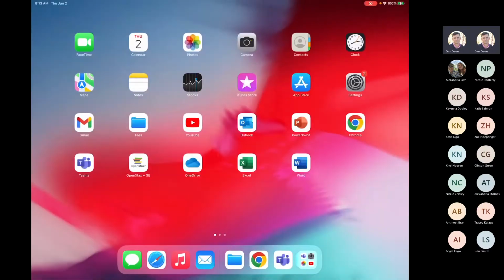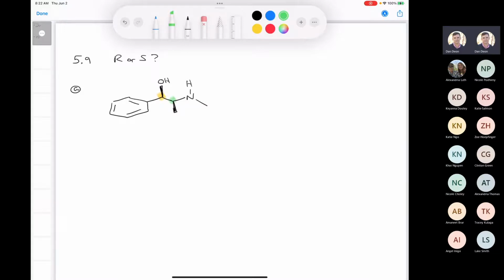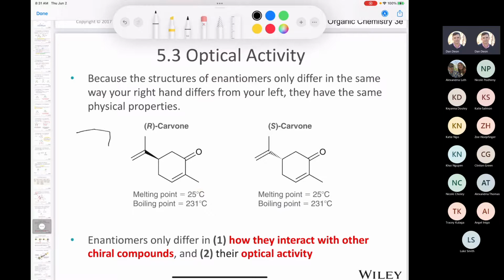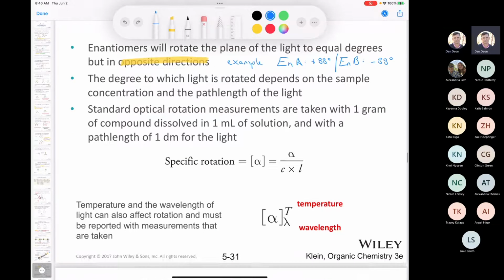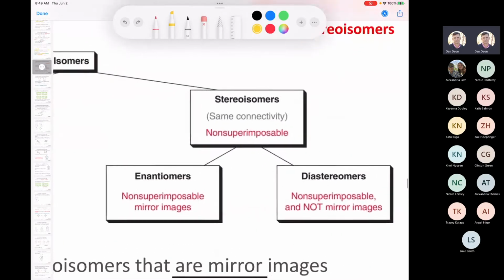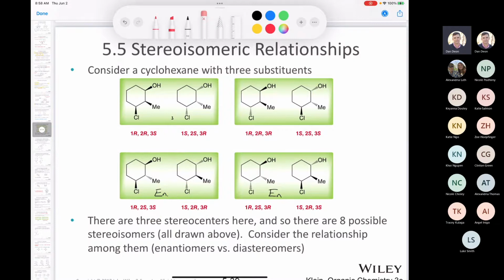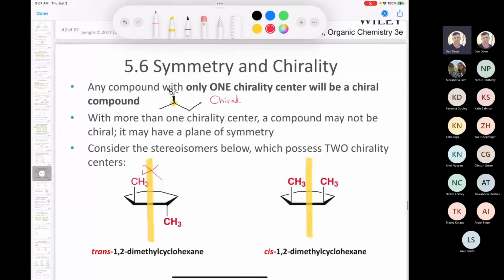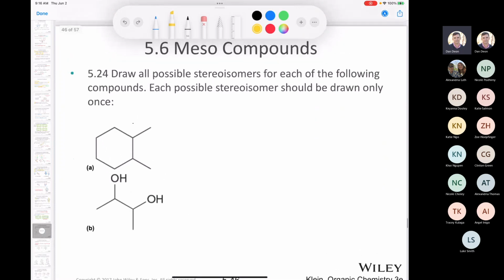CHEM 3101 Lecture June 2, 2022 PART 1